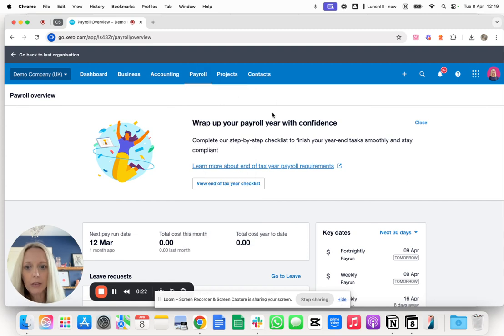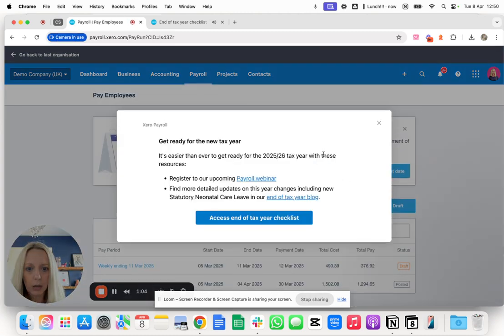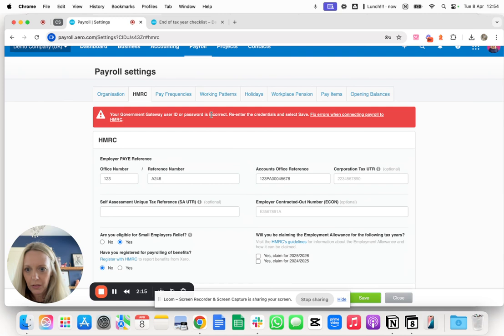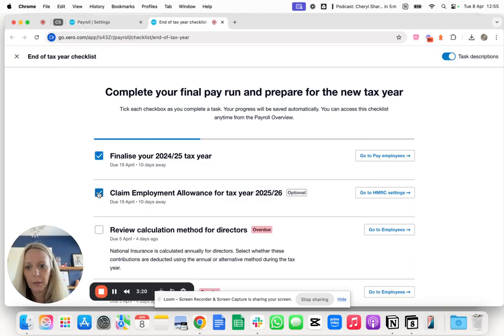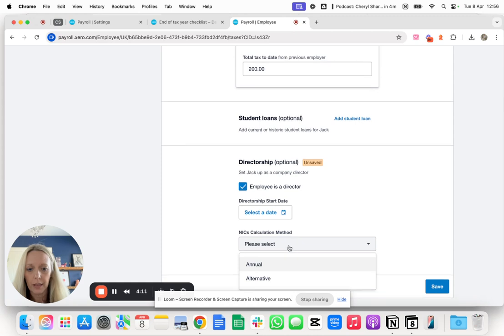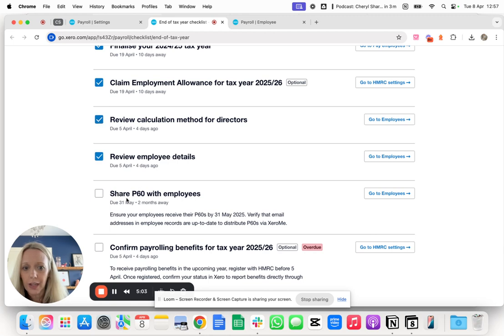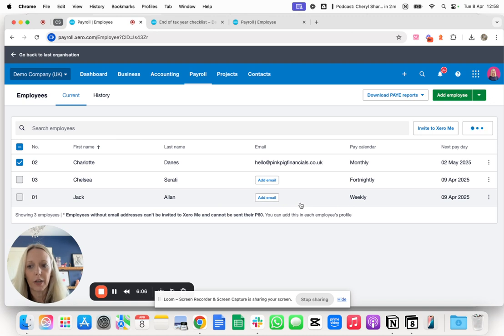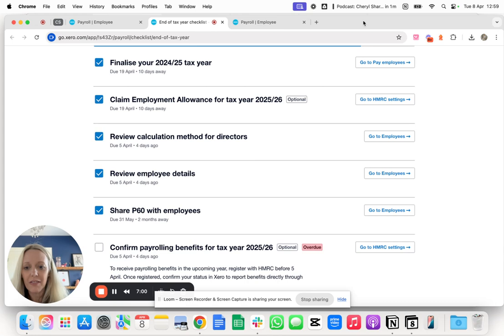PAYROLL: Year End Process | Make Xero Your Hero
Here we talk through the payroll year end process on the Demo Company for the 24/25 tax year.

Please note you will also need to file P11D & P11Db for the tax year if you have any benefits within the business.  These cannot currently be filed annually through Xero and need to be done elsewhere.